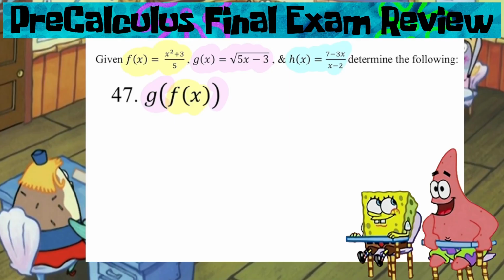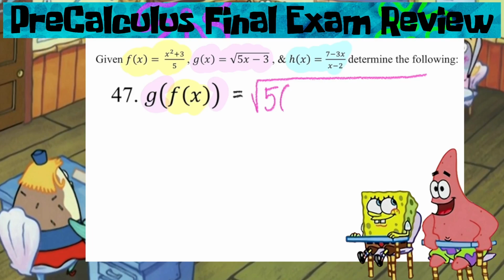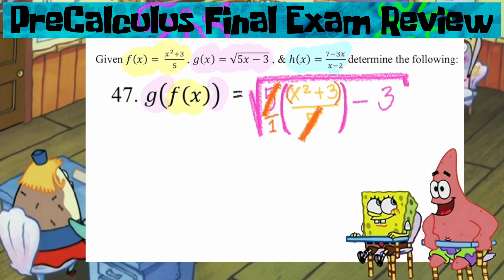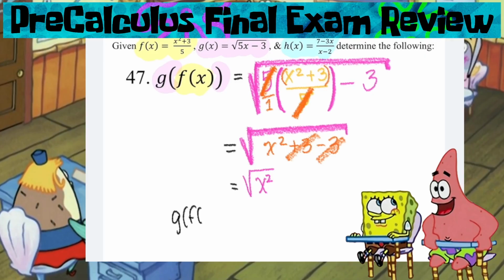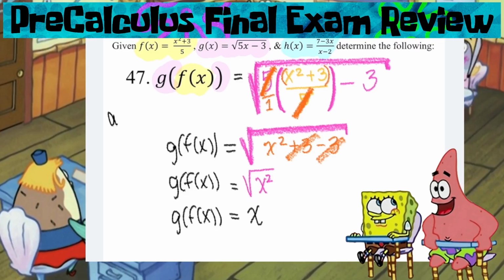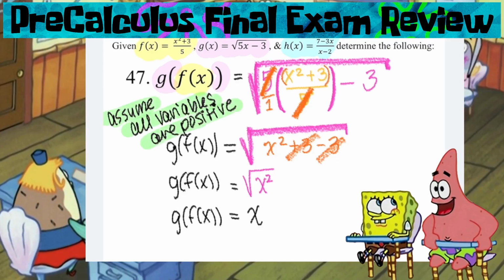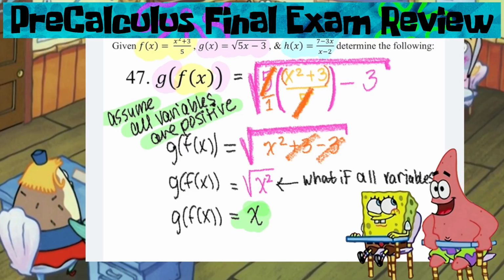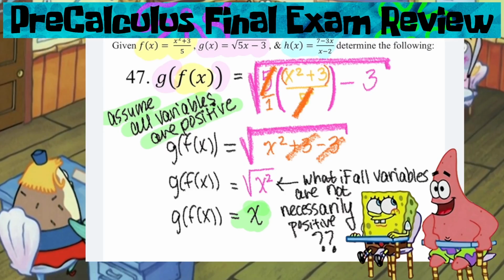PreCalc Final Exam Review: 47: Given 𝑓(𝑥) & 𝑔(𝑥), find 𝑔(𝑓(𝑥)).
💜  T
🔗  L